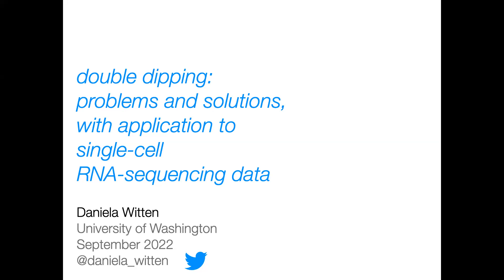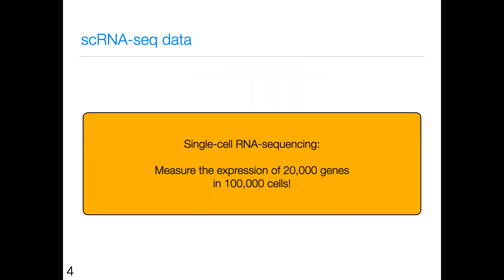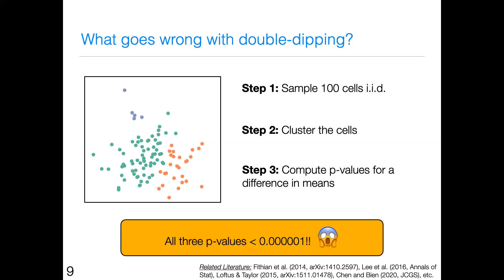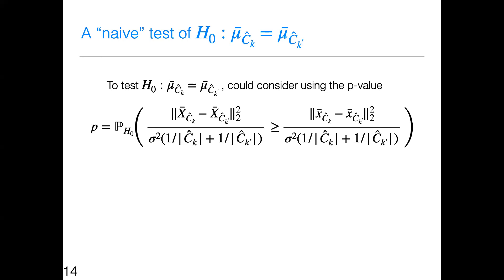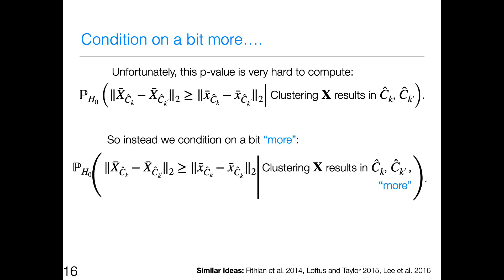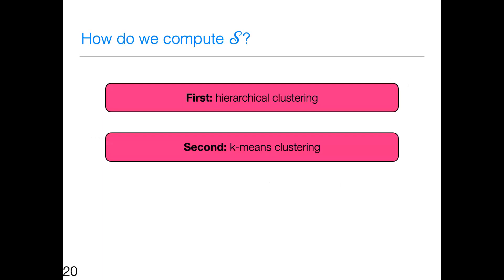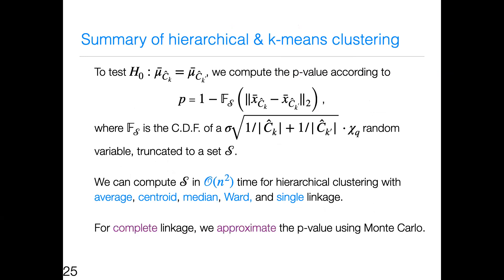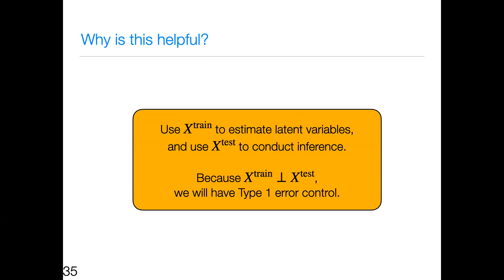Daniela Witten - Seminar - "Double dipping: problems and solutions, with application to single-ce.."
Title: Double dipping: problems and solutions, with application to single-cell RNA-sequencing data